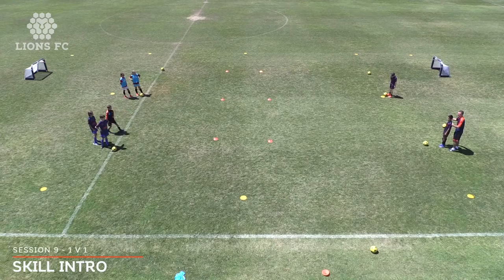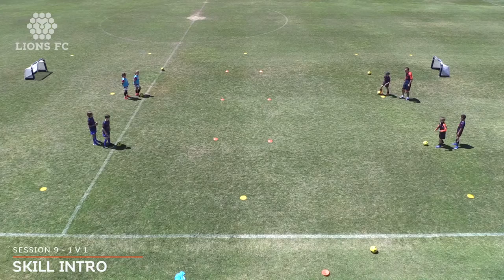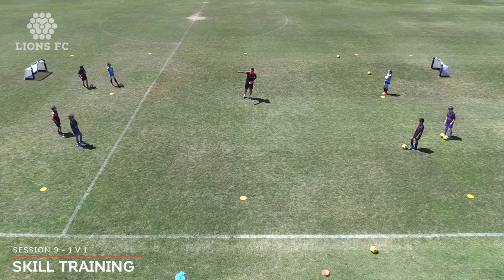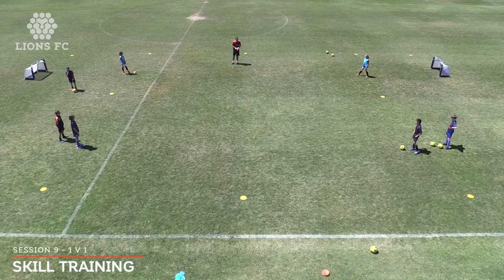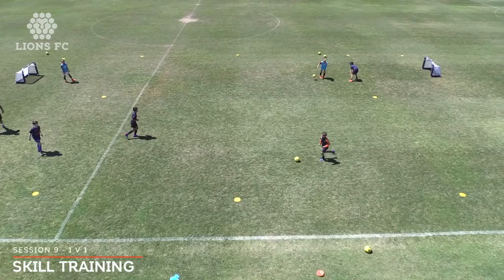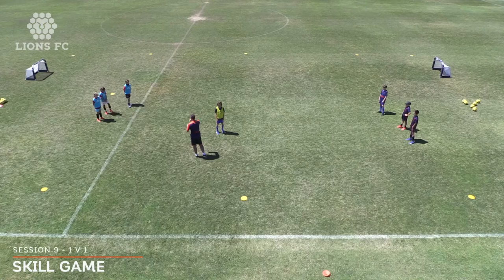FUNdamentals Session 9 1v1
Lions FC Football FUNdamentals with Martin Docherty.